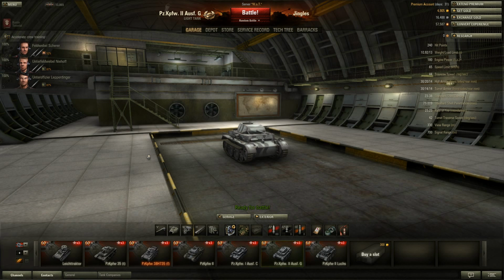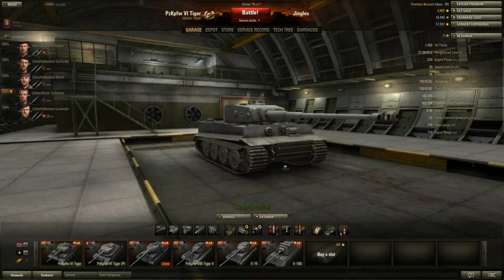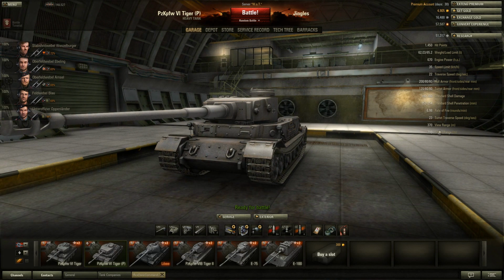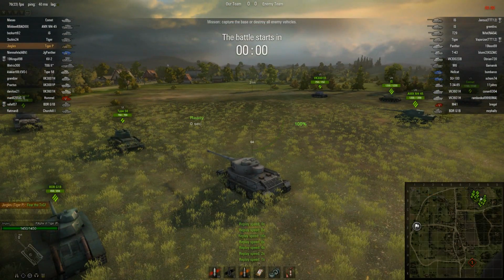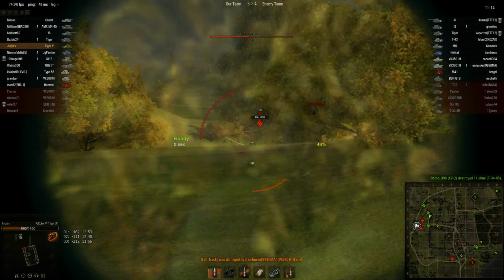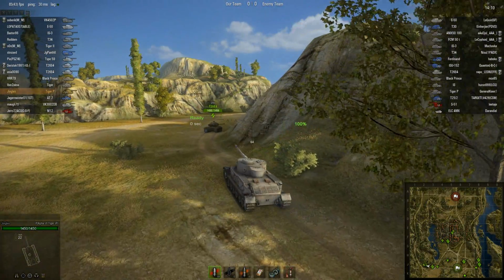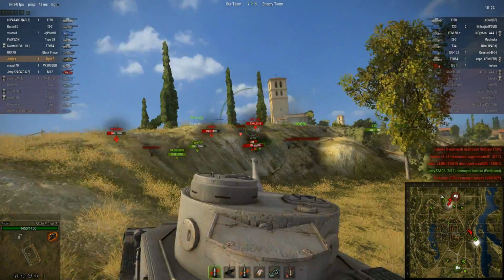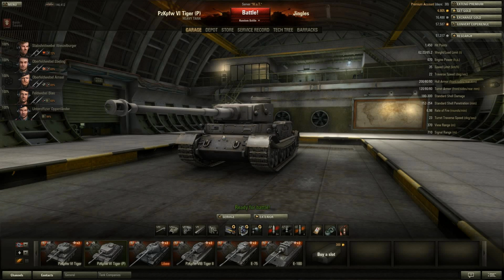World of Tanks - Tiger(P) Tier 7 Heavy Tank - Posh Porsche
I took advantage of the Heavy Steel weekend offer on the EU server to re-purchase my old Tiger(P) and put it through its paces.  It's just as good as it ever was.